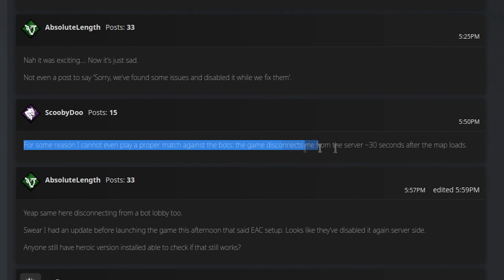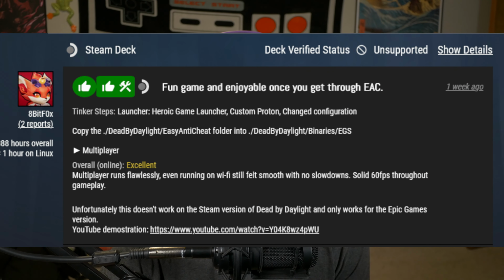Dead by Daylight (almost) Works on Linux!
Hello all!
Today we have another rant video. This time about both the popular video game Dead by Daylight, as well as it's compatibility with Linux distributions. It's a fun one!

1st Song
Track Name: "Alone Two Days Ago"